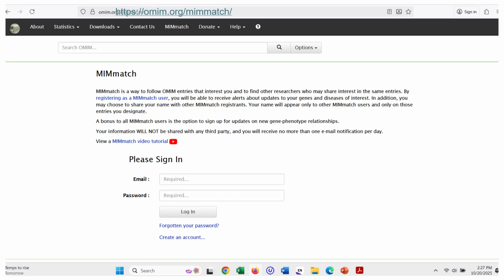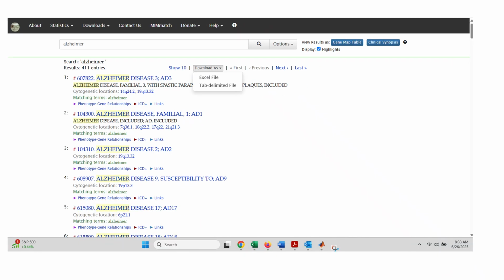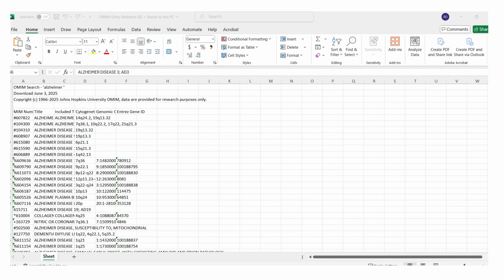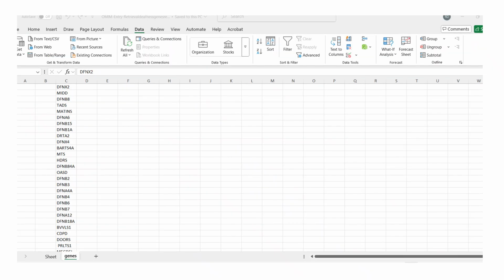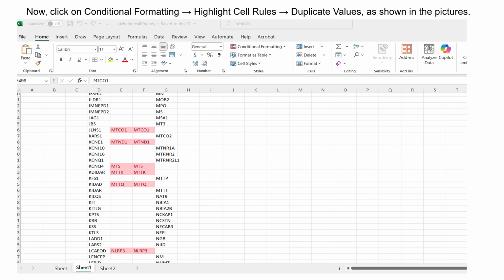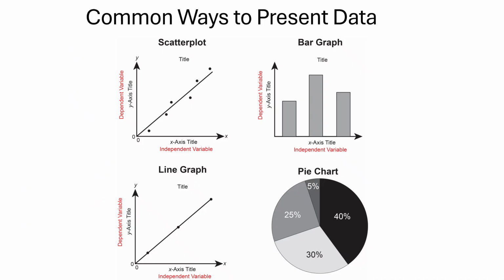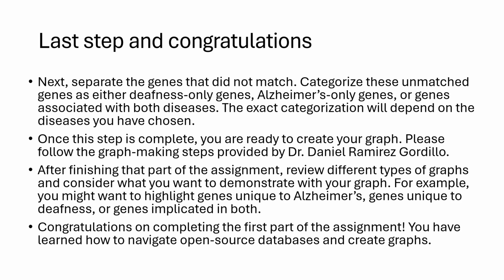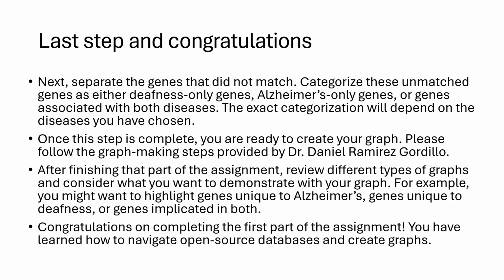CURE assignment part 2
Steps for CURE assigment